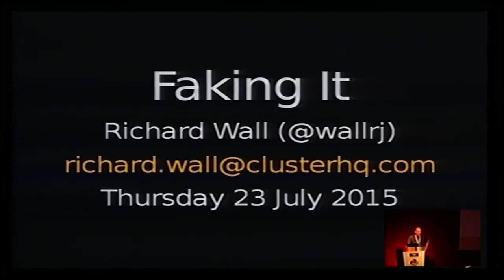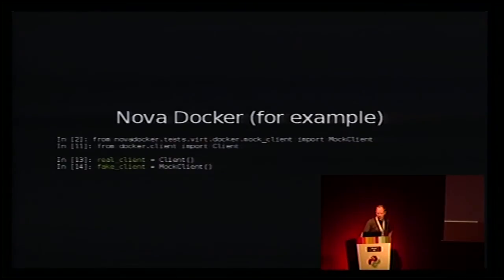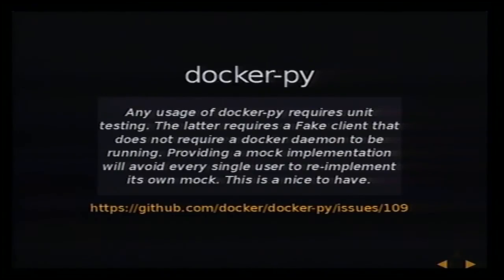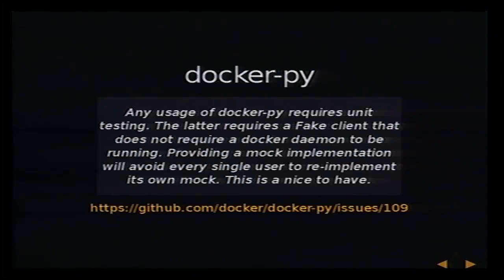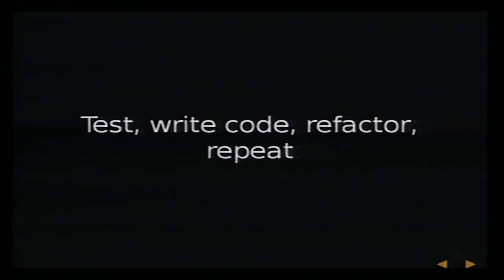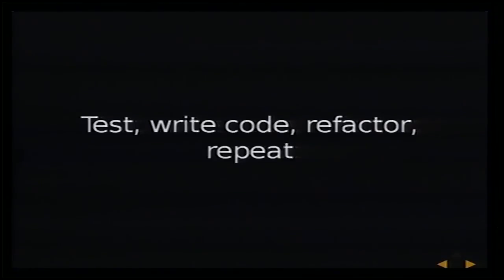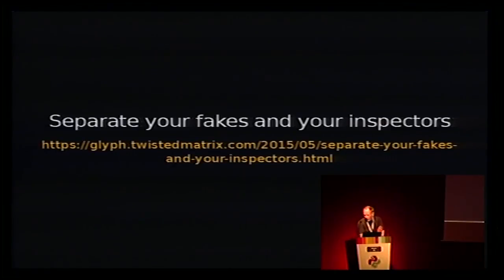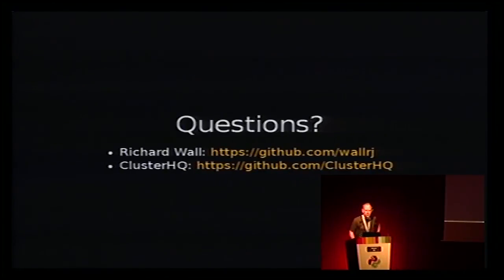Richard Wall - Faking It - The Art of Testing Using Verified Fakes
Have you ever worried that your tests aren't as good because they're
running against a fake or mock instead of the real thing?
Verified fakes solve this problem.
Verified fakes allow for simplified testing using fakes while still
providing the assurance that code tested using a fake implementation
will behave the same way when used with a real implementation.

The talk will begin with a case-study, demonstrating what it means to
write a "verified fake" implementation of a public API.
I will show how to write tests that verify a fake implementation of a
well defined API
and I will show how those same tests can be re-used to verify and test
real implementations of the same API.

The talk will end with a proposal that more libraries should include
verified fakes.
I will show, with real-world examples, how verified fakes can be used
by integrators
and discuss how they are superior to ad-hoc, unverified, mocking.

During the talk I will refer to various real world, Open Source
examples. Including:

* Flocker's Pluggable "Block Device Backend" [1]

  This API allows Flocker to manipulate file systems on OpenStack
Cinder Blocks and AWS EBS devices.
  It also makes it easy for third parties to implement their own
Flocker block device backends.

* Eliot's Memory Logger - and its use in testing and verifying logged messages.
* LibCloud's DummyNodeDriver - and its limitations.
* Boto - as an example of a library that could benefit from a
verified, introspectable fake.
* Docker-py - as an example of a library for which we have written a
verified fake.

There will be at least 5 minutes for discussion at the end of the talk.

[1] Flocker is an Open Source Docker orchestration system written in Python by ClusterHQ